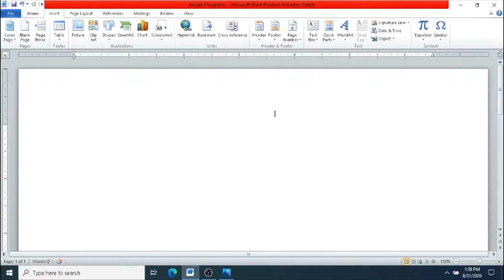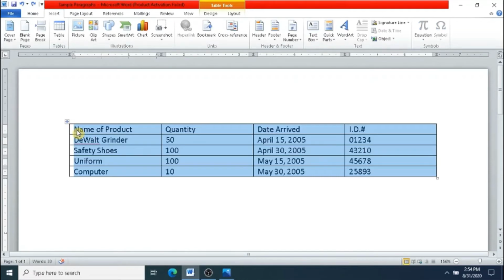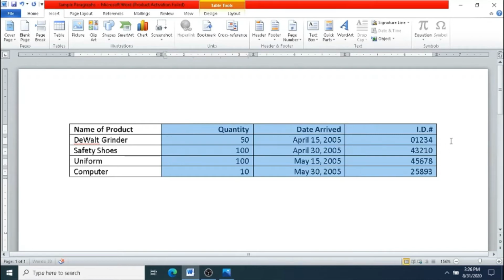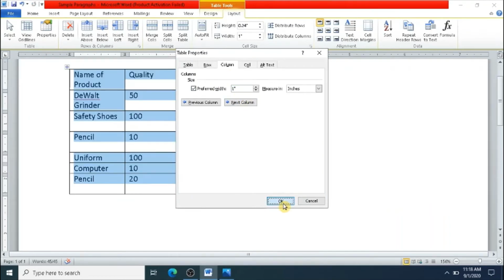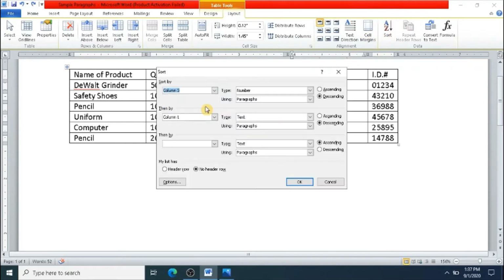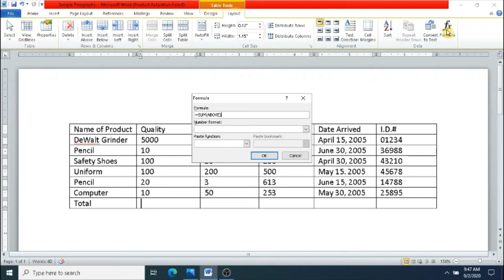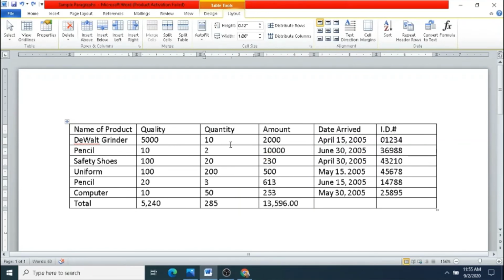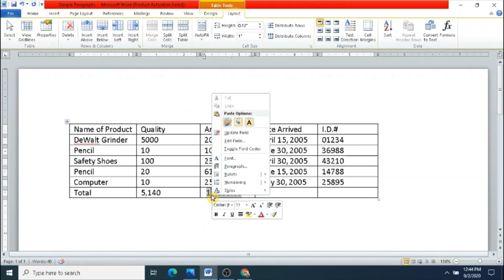How to Create A Tables In Microsoft Word 2010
In this tutorial will teach you how to create a tables in Microsoft Word 2010.  Before you get started with word, there are a few concepts with which you need to be familiar.This lesson explains those concepts.